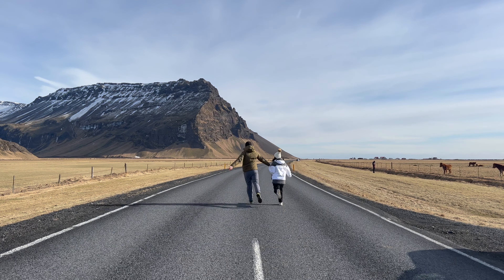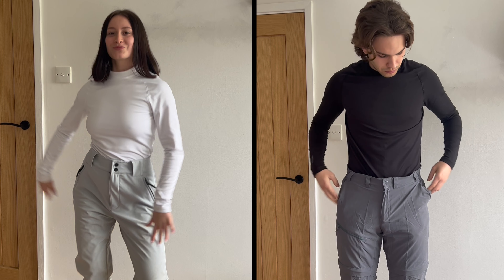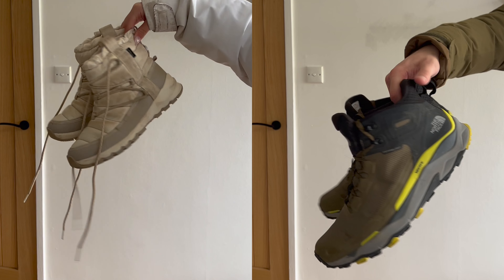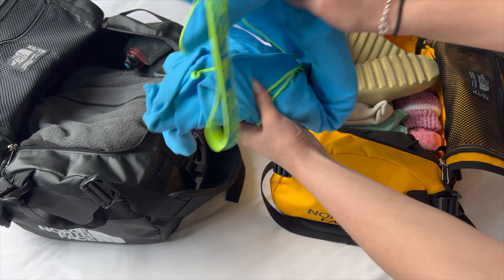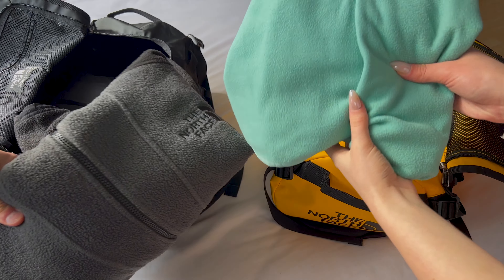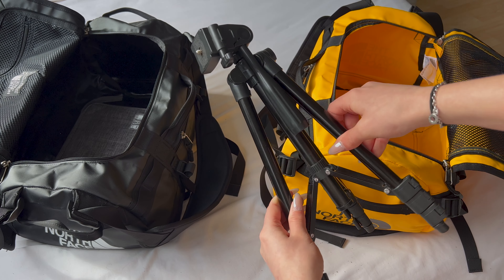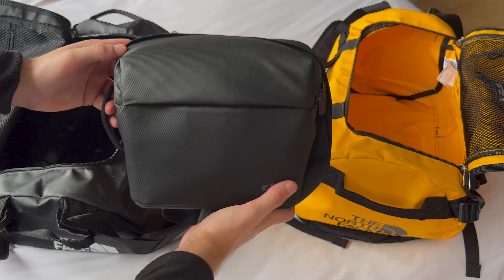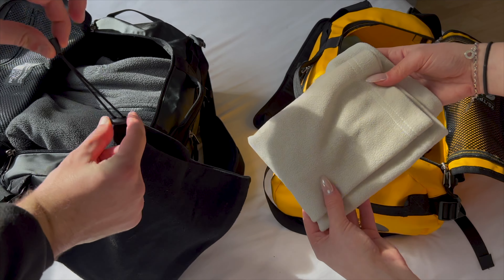WHAT TO PACK FOR ICELAND | Carry-on only packing tips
Here is a run through of everything that we packed on our week long roadtrip around the South of Iceland! We talk about the clothes you need, key essentials that we packed and how we fit it all into only a cabin bag!

Links to the essentials we mentioned in the video: